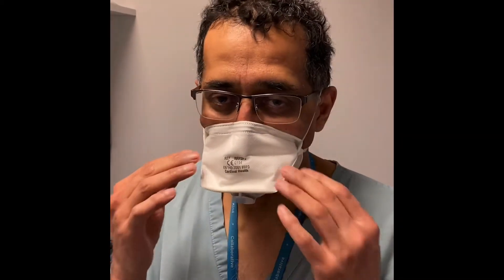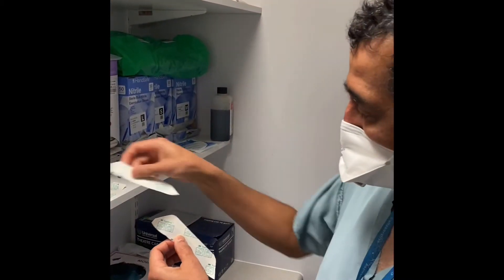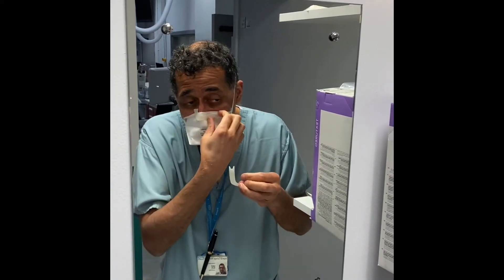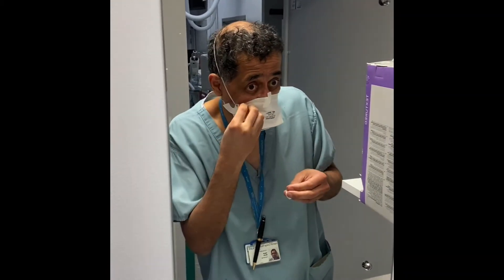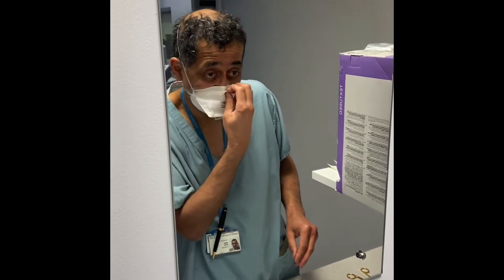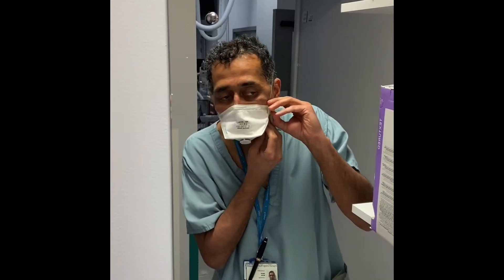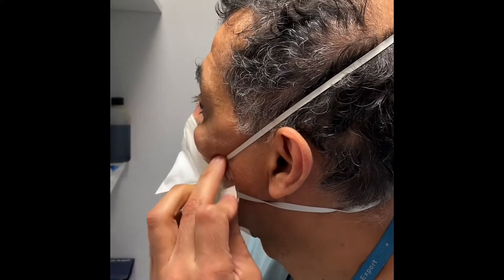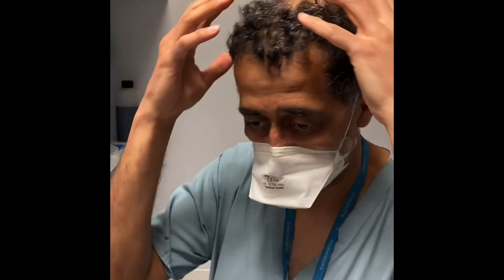PROTECT THE PROFESSIONAL: Tegaderm and an FFP3 mask to pass the “FIT test”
Dr Malik tapes his face to stop goggles misting and COVID-19 entering
Filmed at Imperial College Healthcare NHS Trust/Imperial College London